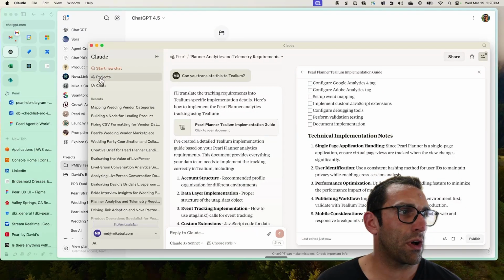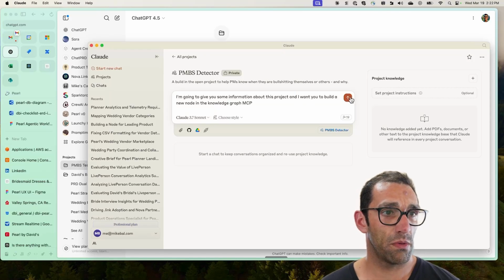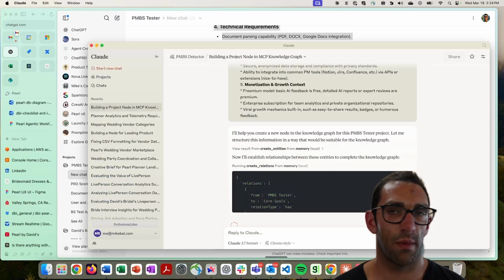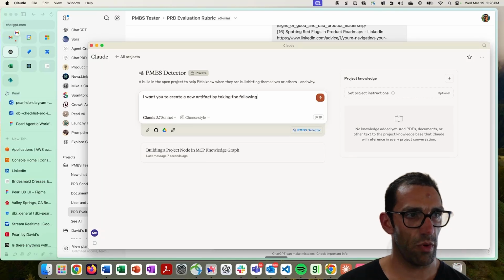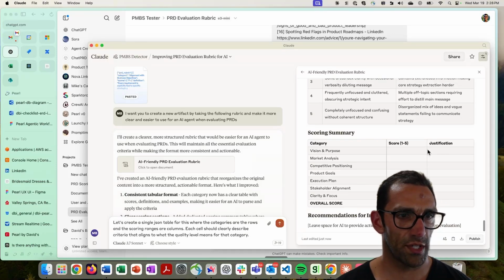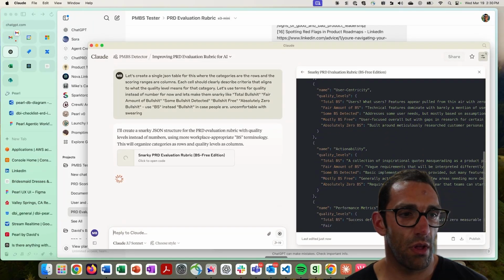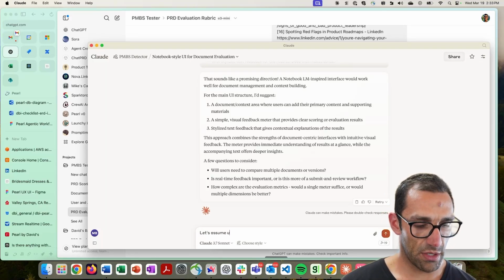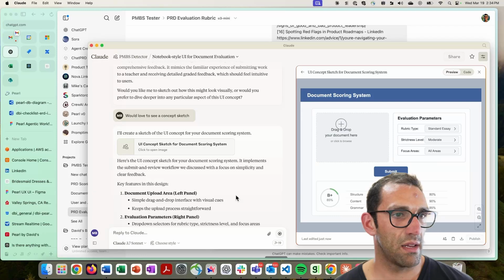Why I'm dropping GPT for Claude + MCP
🚀 Why I'm Switching from ChatGPT to Claude with MCP

In this video, I share why I'm making the switch from ChatGPT to Claude with MCP (Model Context Protocol) and how it's been a game-changer for my workflow.

The Memory MCP feature allows you to create a local knowledge graph on your computer, creating a dynamic neural network of information that understands relationships between data points. Unlike traditional RAG systems, this approach creates a more flexible, powerful experience.

I demonstrate how I'm using this for my PMBS Detector project and share real examples of how the knowledge graph has improved my results across multiple use cases.

🔑 Key Points:
- What pushed me to finally make the switch to Claude
- How knowledge graphs differ from traditional RAG systems
- Real-world applications I've tested
- How to get started with Fleur and Claude's MCP
- Why this matters for product thinkers